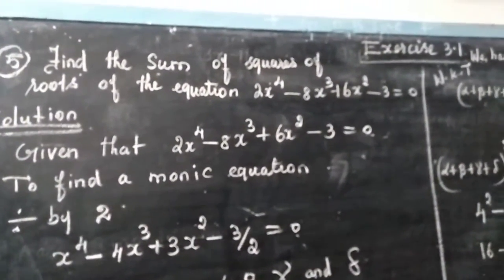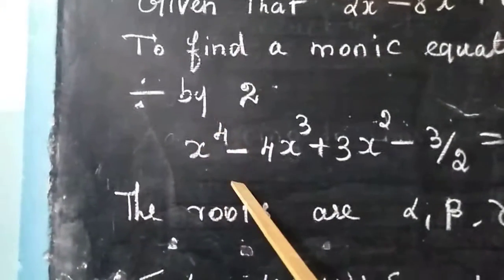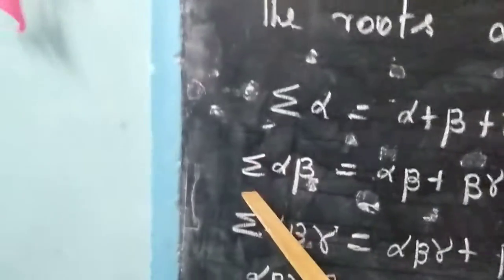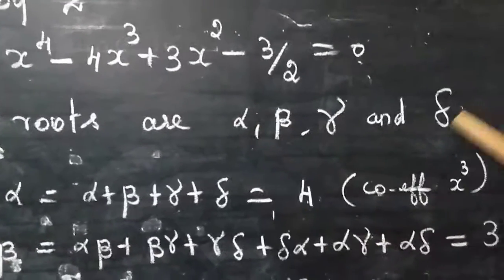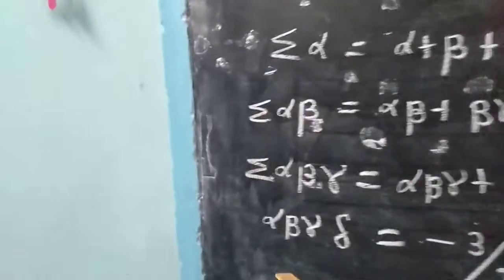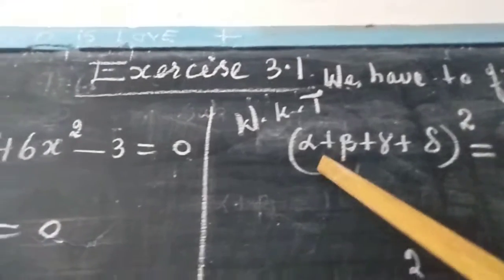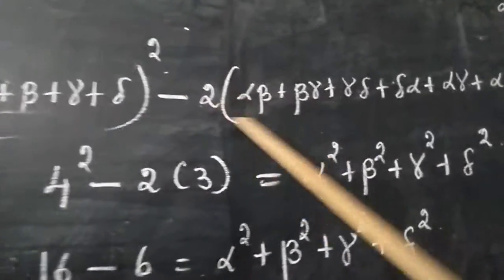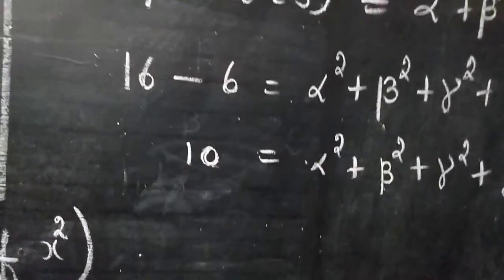XII MATHS EX 3.1 Q 5